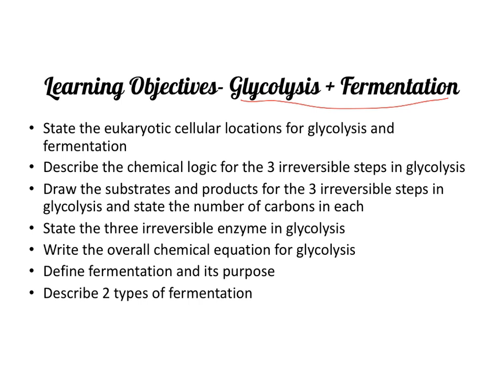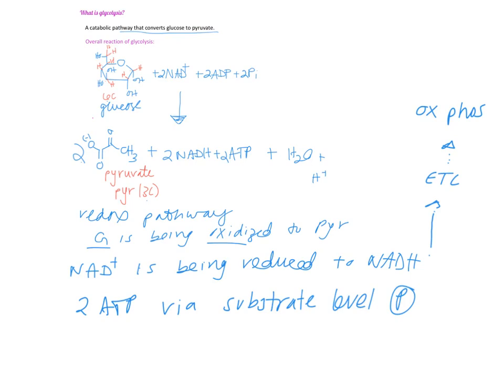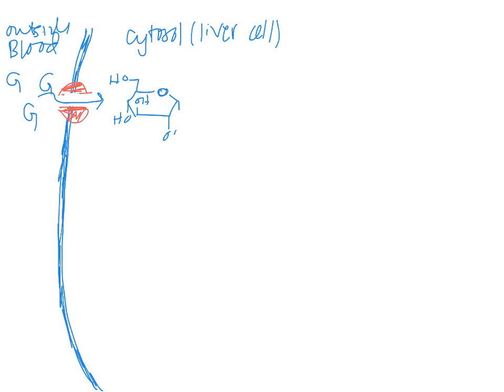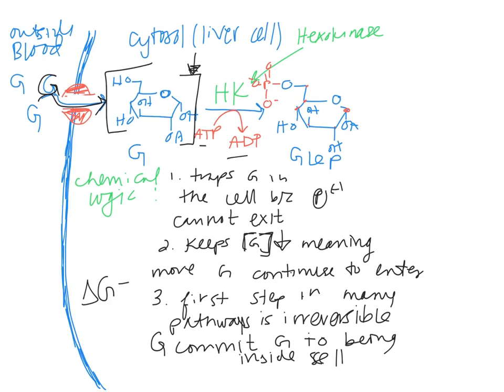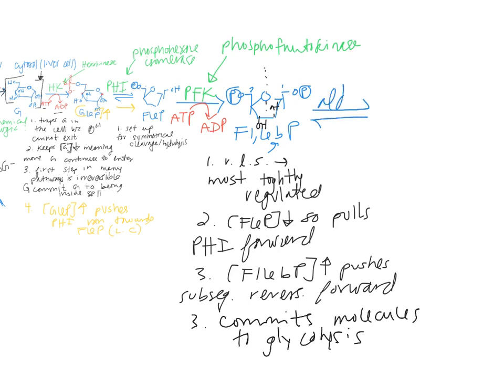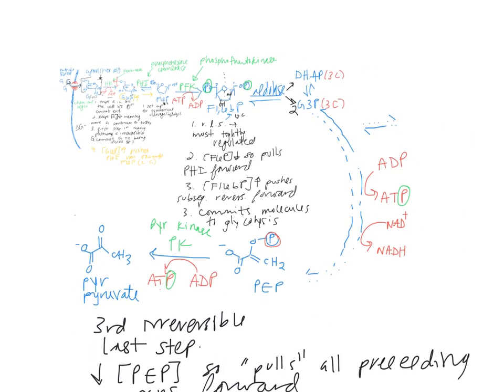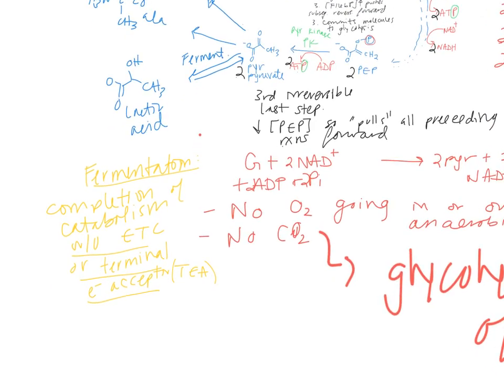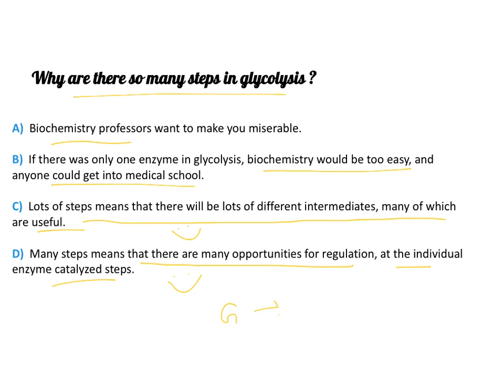Glycolysis + Fermentation (Dr Terrell)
Video describes the chemical logic of glycolysis and fermentation and draws out the pathways, respectively.